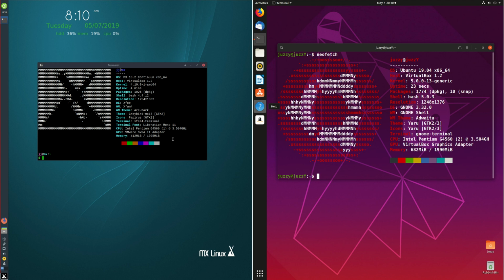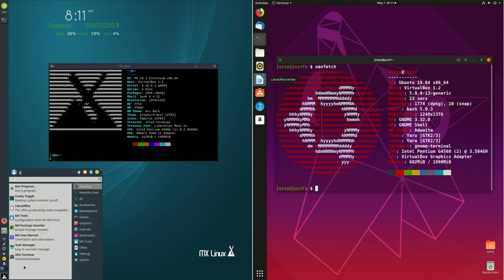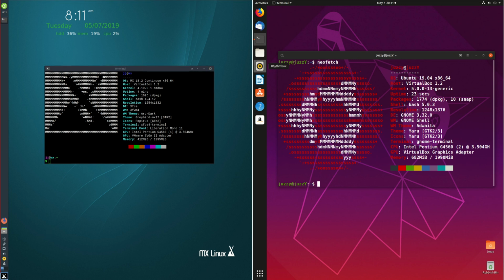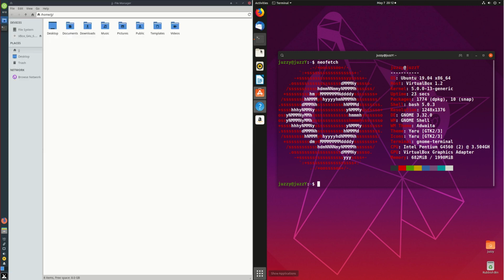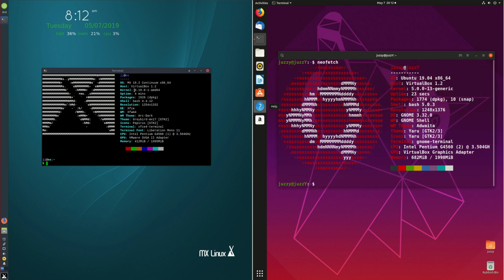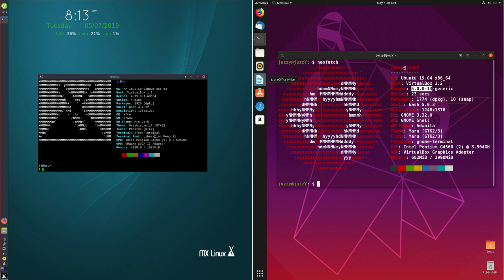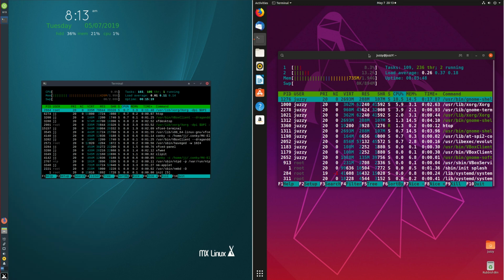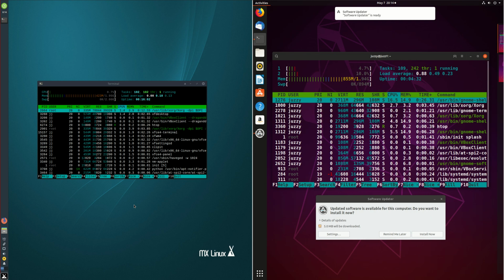MX Linux VS Ubuntu 19.04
MX Linux 18.2 VS Ubuntu 19.04